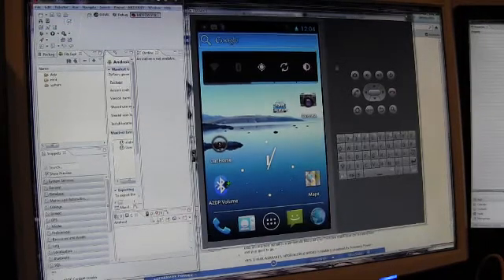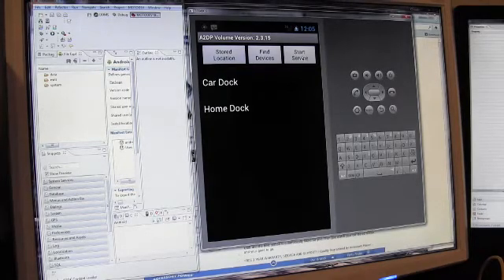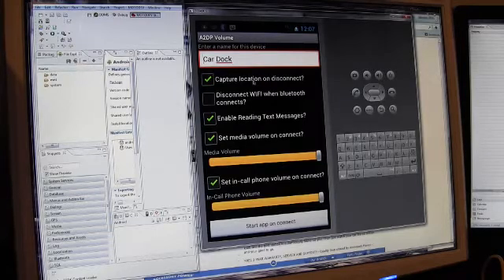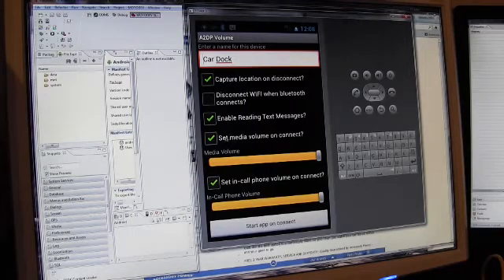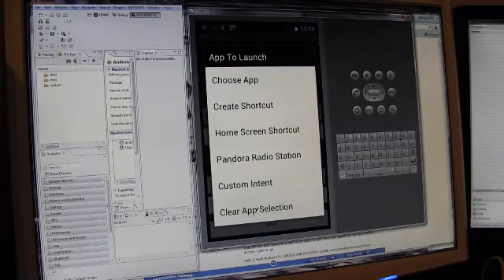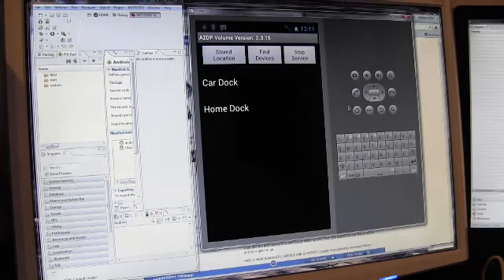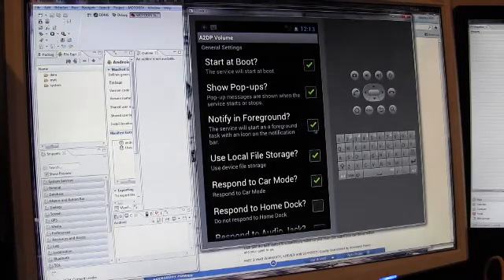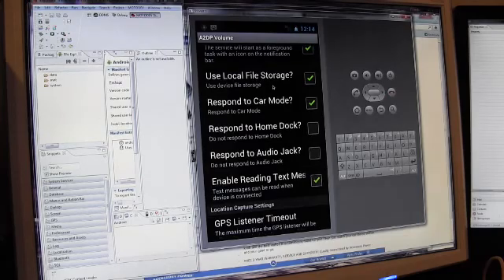A2DP Volume 2.3 overview(1/3)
Automatically adjusts the media volume on connect and resets on disconnect. Also automatically captures location information on disconnect so you can find where you left your car. Location can also be triggered when exiting car mode.